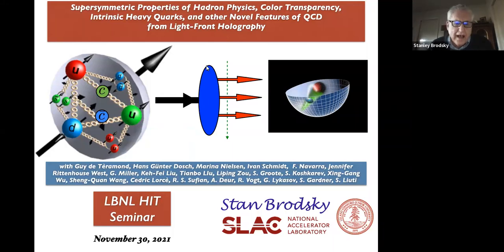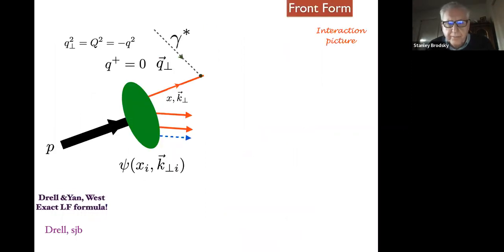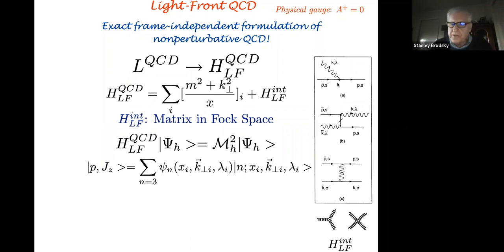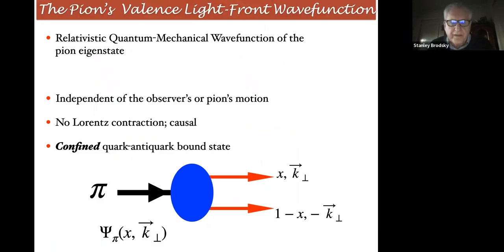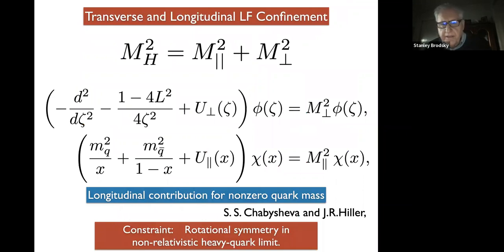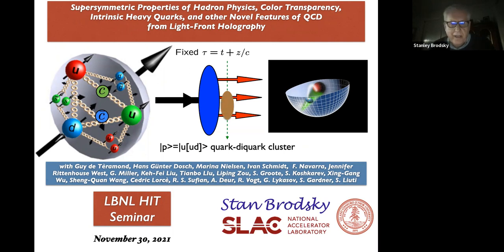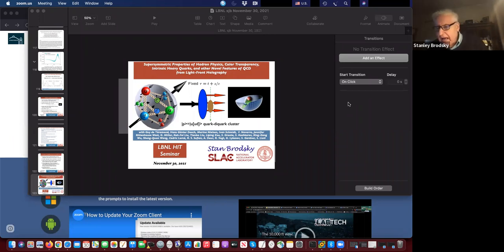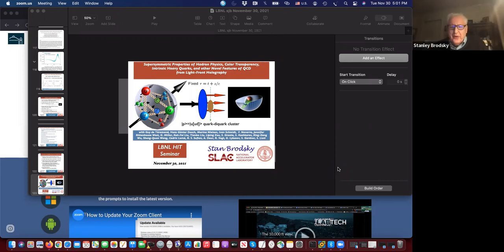Talk by Stan Brodsky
The Onset of Color Transparency from Holographic Light-Front QCD

The color transparency of a hadron, propagating without absorption in a nucleus, is a fundamental property of QCD, reflecting the hadron's internal structure and the effective size of its color distribution when it is produced at high transverse momentum Q. By using the framework of holographic light-front QCD, one can predict the Q^2 behavior of the effective transverse size of the hadronic cross section, its dependence on the hadron's twist \tau -- the number of constituent quarks of its valence state -- and the quark current which triggers the initial formation of a small color-singlet configuration which can propagate without interaction in a nucleus. One finds a significant delay in Q^2 for the onset of color transparency for hadrons with twist \tau \ge 3; this can explain the absence of color transparency for the electroproduction of a proton in the kinematic range of existing experimental tests.  Remarkably, the onset in Q^2 of color transparency for baryons is predicted to strongly differ for electroproduction events corresponding to the spin-conserving (twist-3) Dirac form factor vs. the spin-flip (twist-4) Pauli form factor.
I will also review recent developments in intrinsic heavy quark phenomena, including predictions for intrinsic charm-anticharm asymmetry in the nucleon.